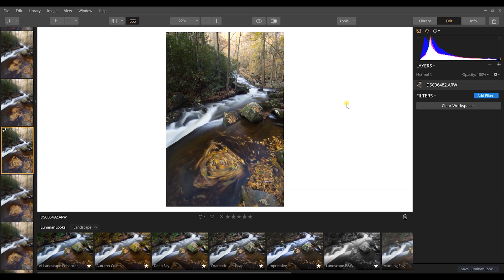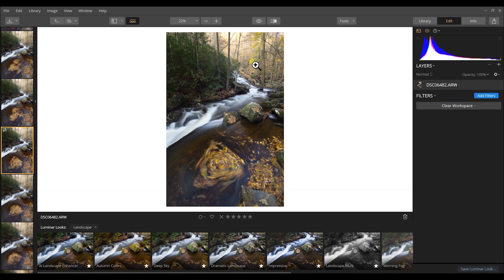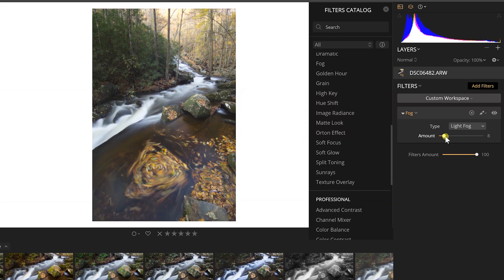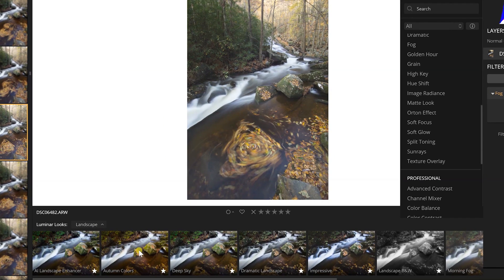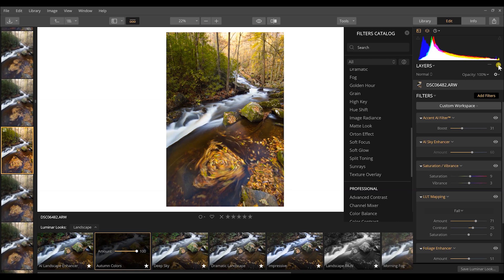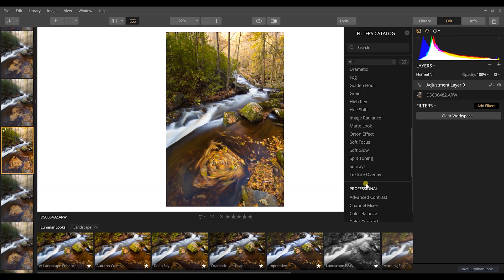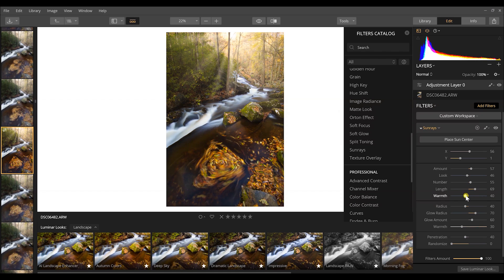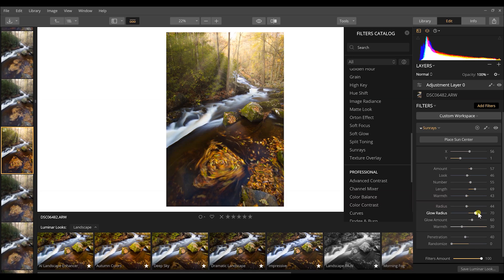How to Add EPIC SUN RAYS in Landscape Photography with Luminar 3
Knowing how to make sun rays in landscape photography has a lot to do with knowing climate, weather, and conditions. However, in a landscape photography post-processing workflow with Luminar 3, the technique is very simple.

We had landscape photographer David Johnston take Luminar 3 to try this feature. In this Luminar 3 tutorial David shows the image processing steps of how to make sun rays in landscape photography with Luminar 3 and what you need to look for in a photo for realistic sun rays.